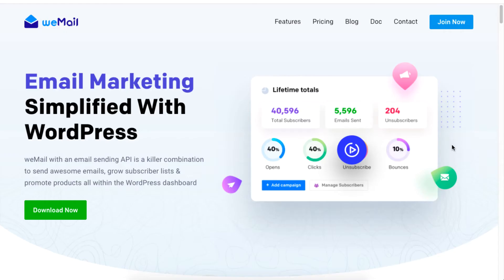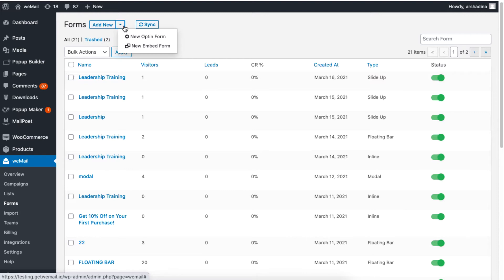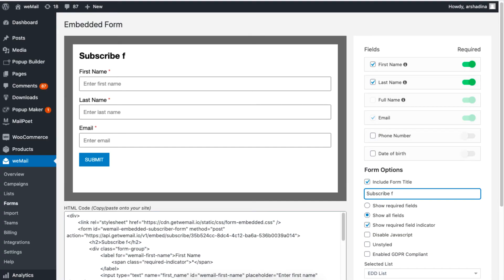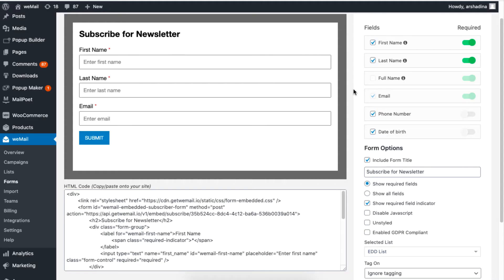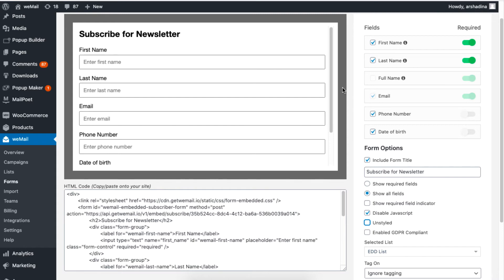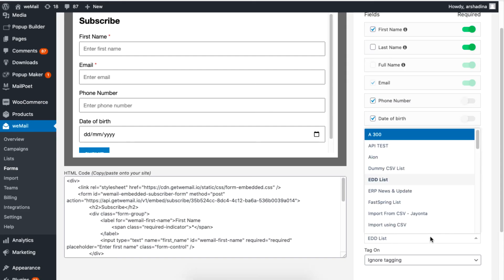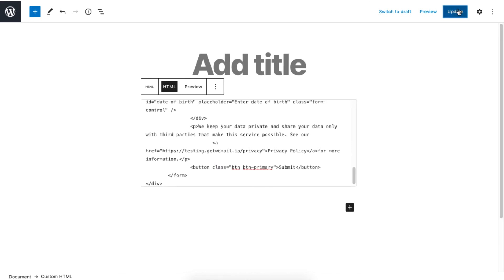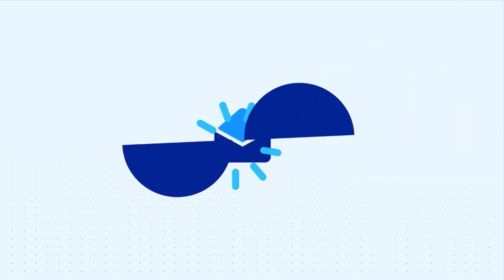How to Add Embedded Form in WordPress page using weMail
This video shows how to Embed form in WordPress Page. Basically, you not only add form to WordPress page but you also customize your WordPress forms.

If want to know how to embed a form as a Developer then this video will clear things up for you.

Form embed can also be done by non-developers due to the simplicity of WordPress forms.

With weMail it is even more simple to embed forms as you can use the source code on other non-WordPress sites.